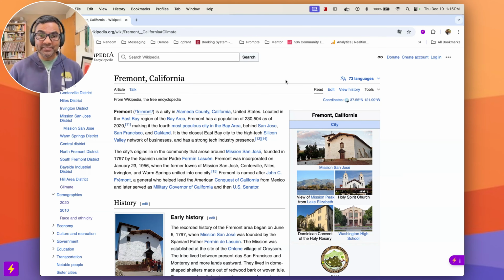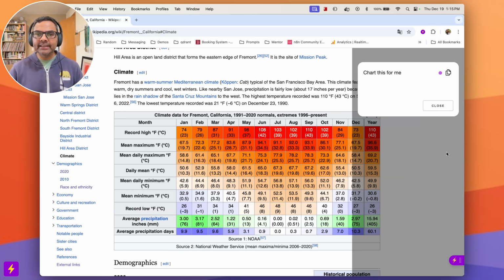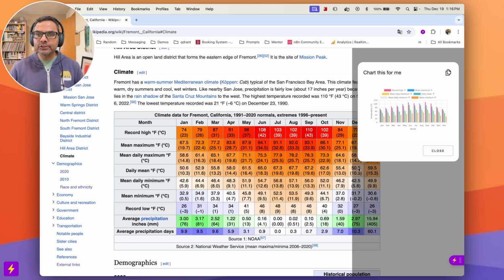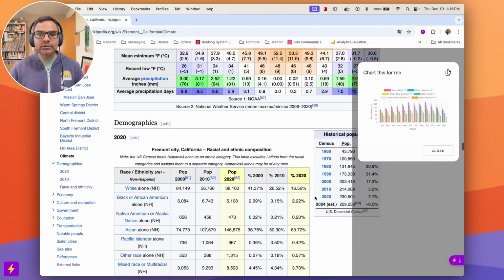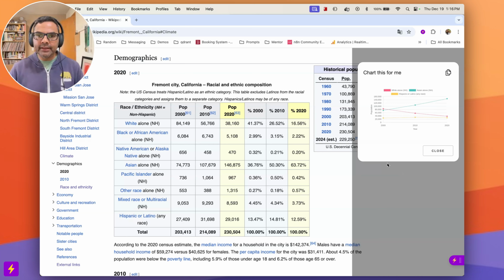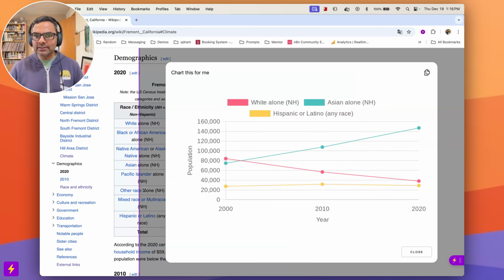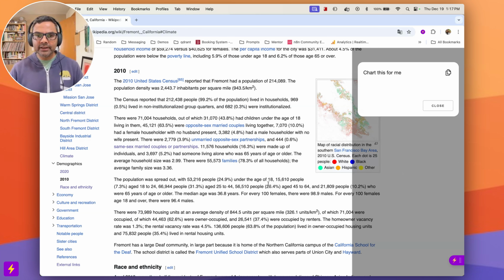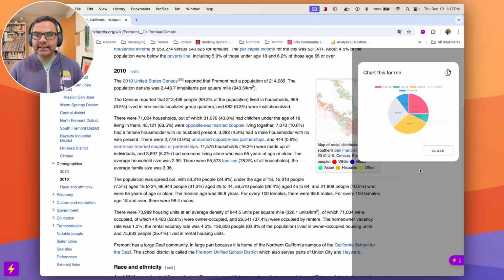Visualize any data by Asking Steve to chart it for you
Highlight any text or table and Ask Steve to "Chart this for me". Pick the kind of chart that you'd like and provide any additional instructions, and Steve will generate your chart!